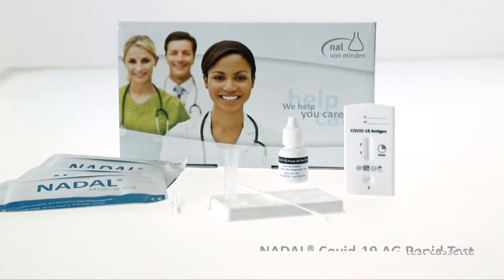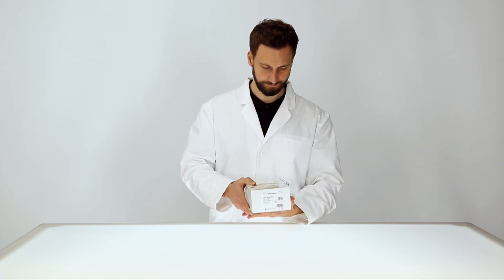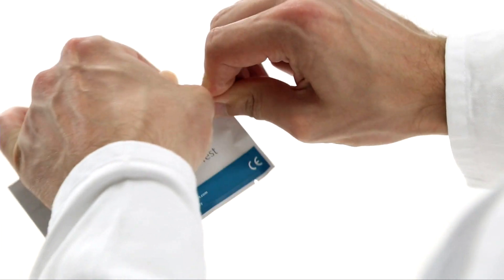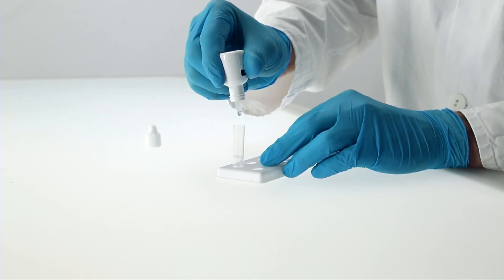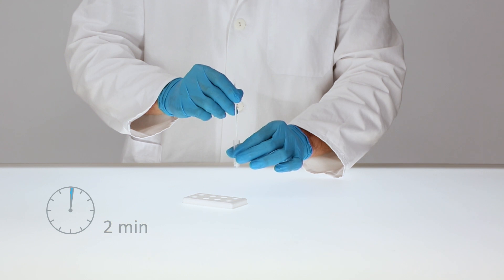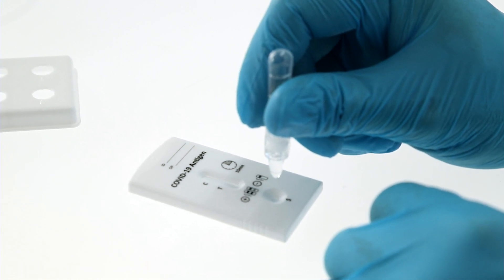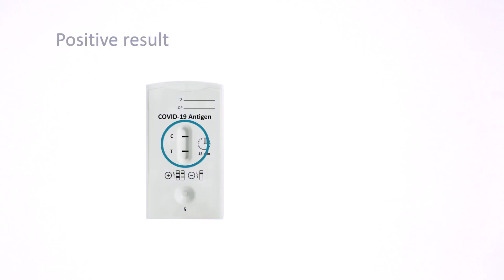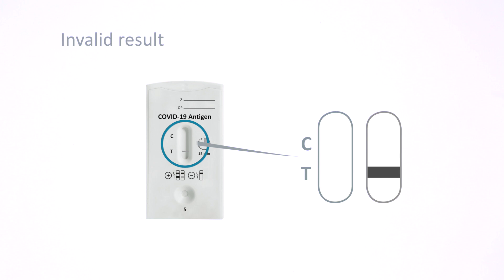NADAL® COVID-19 Ag Test - COVID-19 Antigen Rapid Test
The NADAL® COVID-19 Antigen Rapid Test is a lateral flow chromatographic immunoassay for the qualitative detection of SARS-CoV-2 viral nucleoprotein antigens in human nasopharyngeal and oropharyngeal specimens.
The NADAL® COVID-19 Antigen Rapid Test detects the virus directly by looking for the presence of SARS-CoV-2 specific proteins. Fast and reliable test results in just 15 minutes with high specificity of more than 99.9 % and a sensitivity of 97.56% at a Ct-value 20-30.

NOTE: The NADAL® COVID-19 Ag rapid tests is approved for professional users (i.e. medical personnel) only.